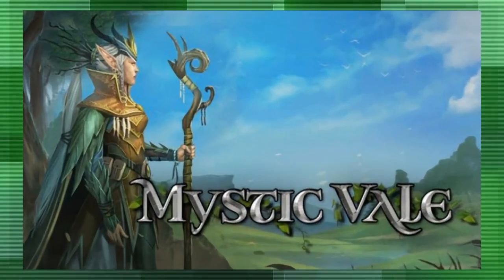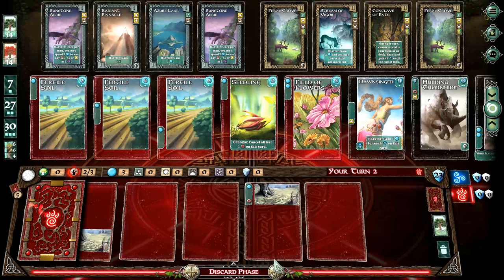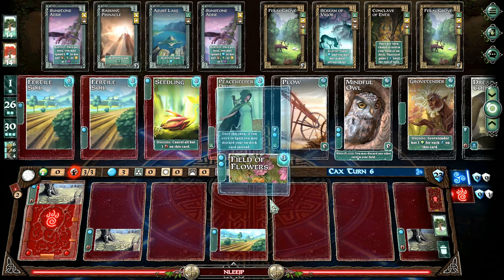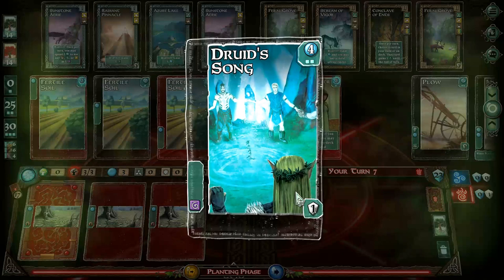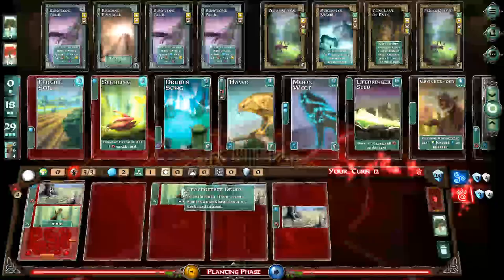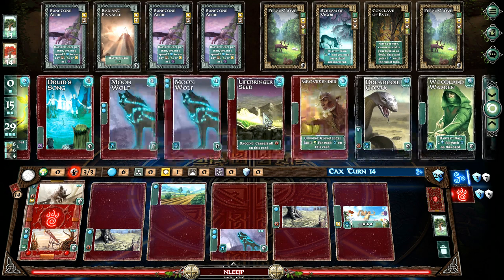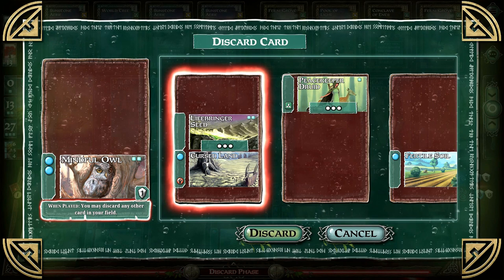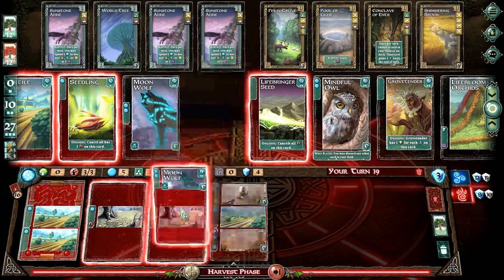MYSTIC VALE Head To Head Game / EXAMPLE OF PLAY / MYSTIC VALE Playthrough / DIGITAL EDITION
Mystic Vale is a great game head-to-head, and the digital edition is a great way to connect to play this neat game!  In this Mystic Vale playthrough, we chat about some of the strategies we are discovering and we hope some of them will help you improve your play!

A curse has been placed on the Valley of Life. Hearing the spirits of nature cry out for aid, clans of druids have arrived, determined to use their blessings to heal the land and rescue the spirits. It will require courage and also caution, as the curse can overwhelm the careless who wield too much power.

In Mystic Vale, 2 to 4 players take on the role of druidic clans trying to cleanse the curse upon the land. Each turn, you play cards into your field to gain powerful advancements and useful vale cards. Use your power wisely, or decay will end your turn prematurely. Score the most victory points to win the game!

Mystic Vale uses the innovative "Card Crafting System", which lets you not only build your deck, but build the individual cards in your deck, customizing each card's abilities to exactly the strategy you want to follow.

AWARDS & HONORS
2017 RPC Fantasy Award Board Game Nominee
2017 Fairplay À la carte Runner-up
2016 Meeples' Choice Nominee
2016 Golden Geek Most Innovative Board Game Nominee
2016 Golden Geek Best Card Game Nominee
2016 Cardboard Republic Architect Laurel Nominee
2016 Board Game Quest Awards Most Innovative Game Winner
2016 Board Game Quest Awards Most Innovative Game Nominee
2016 Board Game Quest Awards Best Card Game Nominee